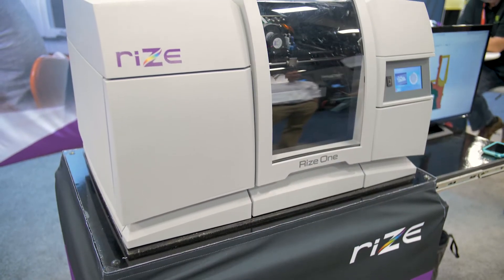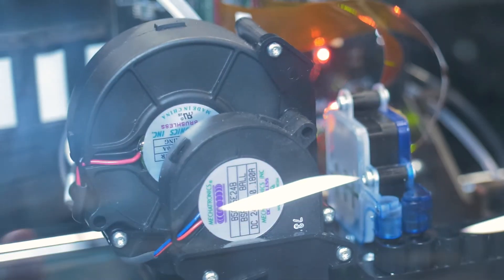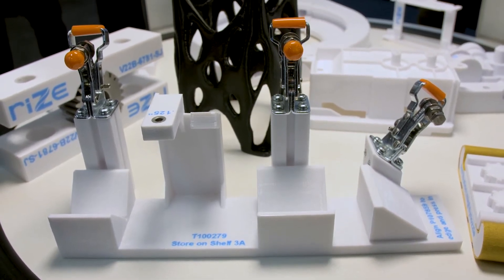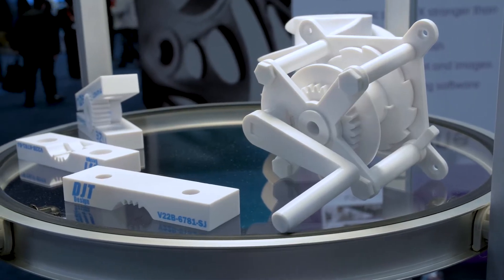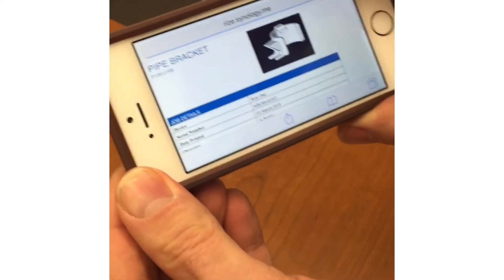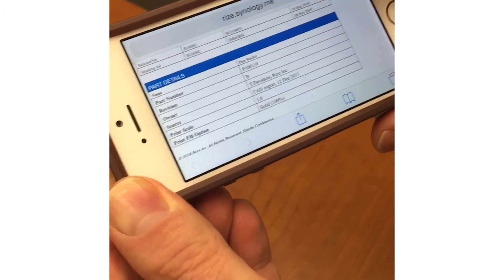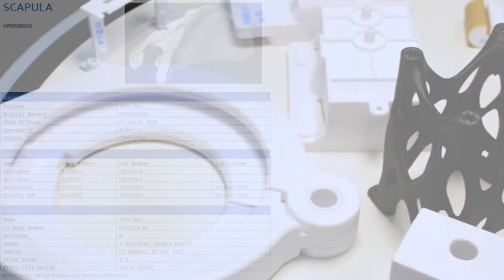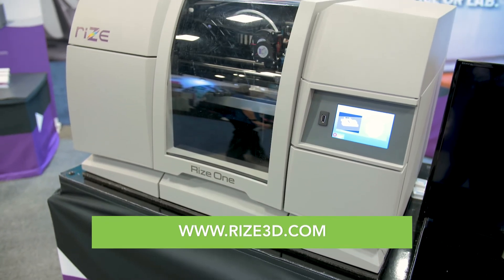Rize 3D printers move into the digital age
At the recent RAPID + TCT Show, Rize showcased the capabilities of its 3D printer, the Rize One.  The printer’s ability to print text and bar codes enables Digitally Augmented Parts-- functional 3D printed parts with digital information on them. This capability enables users to work with Industry 4.0 technologies like blockchain and AR/VR applications.